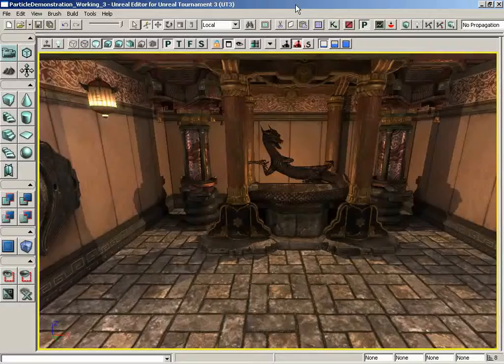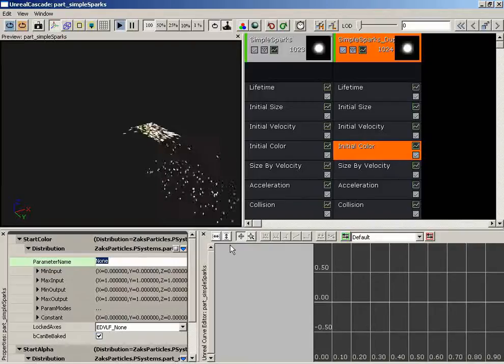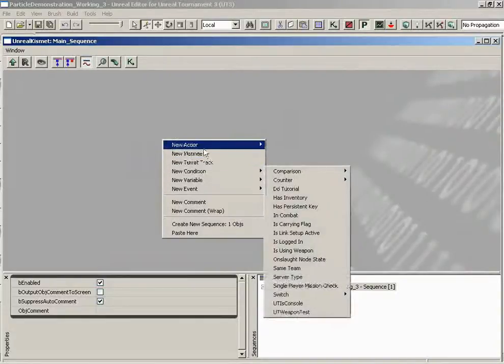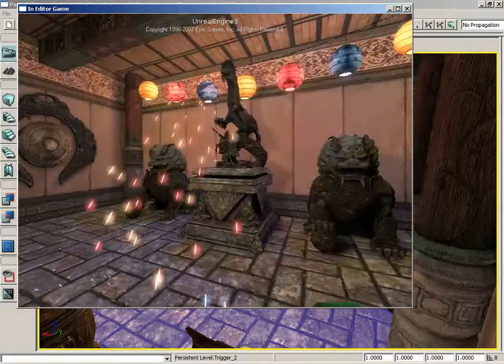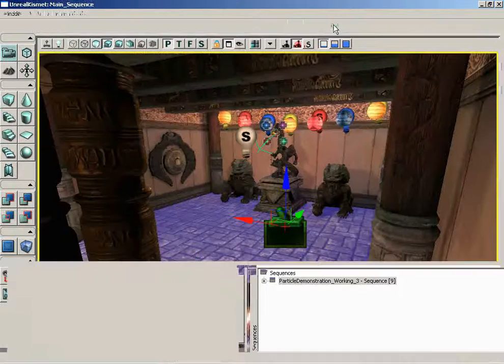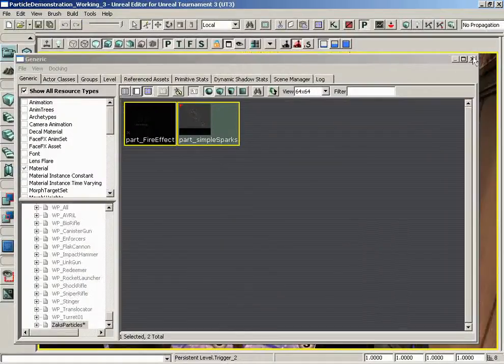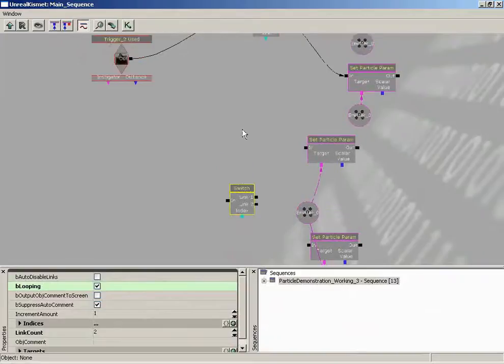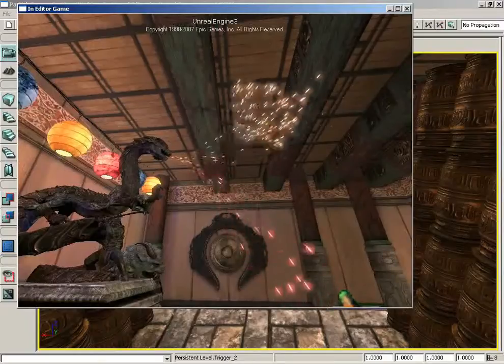[006 Particles] 008 Particles Kismet